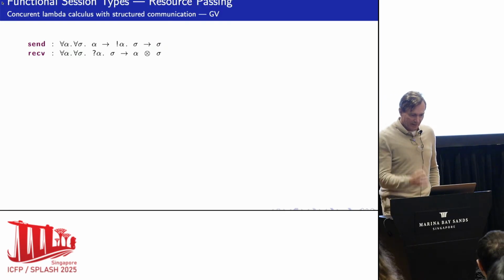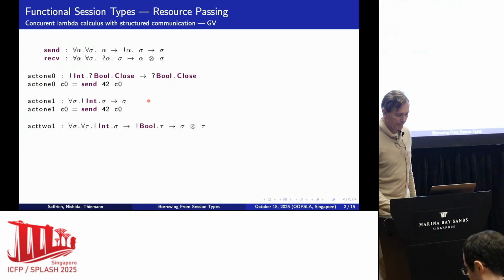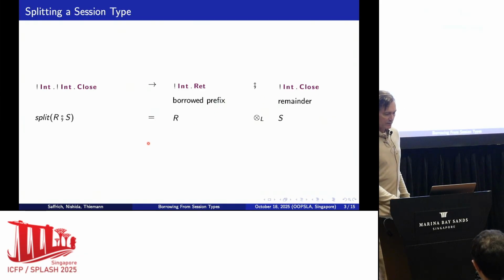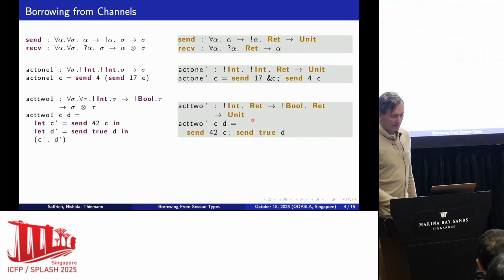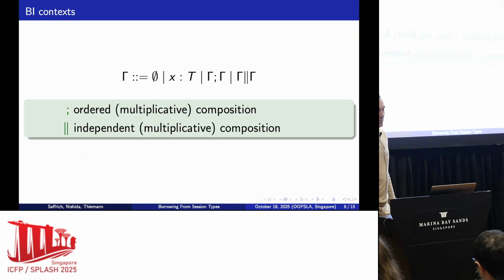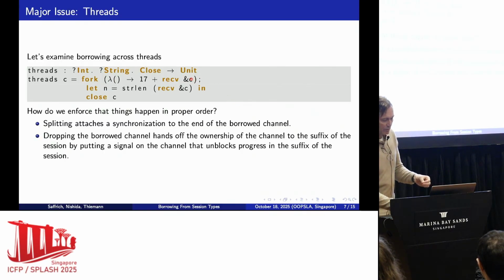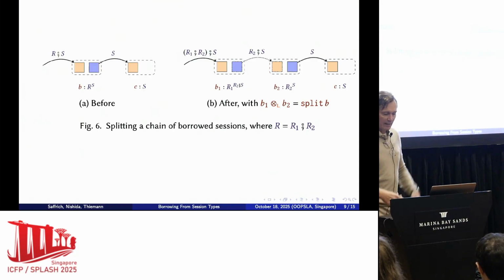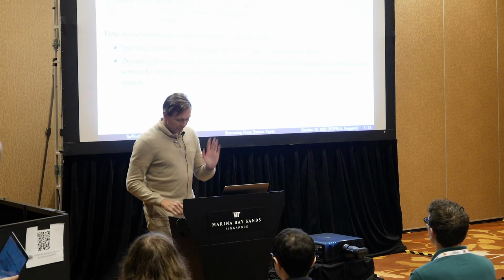[OOPSLA'25] Borrowing From Session Types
Borrowing from Session Types (Video, OOPSLA2 2025)
Hannes Saffrich, Janek Spaderna, Peter Thiemann, and Vasco T. Vasconcelos
(University of Freiburg, Germany; University of Freiburg, Germany; University of Freiburg, Germany; University of Lisbon, Portugal)

Abstract: Session types provide a formal framework to enforce rich
communication protocols, ensuring correctness properties such as
type safety and deadlock freedom. However, the traditional API of
functional session type systems with first-class channels often leads to problems
with modularity and composability.

This paper proposes a new, alternative session type
API based on borrowing, embodied in the core calculus BGV. The
borrowing-based API enables building modular and composable code for session type
clients without imposing clutter or undue limitations. Its basis is a novel type
system, founded on ordered linear typing, for functional session
types with an explicit operation for splitting ownership of
channels. We establish the semantics of BGV via a type-preserving translation to PGV,
a deadlock-free functional
session type calculus. We establish type safety and deadlock freedom
for BGV by this translation.

We also present an external version of BGV that supports use
of borrow notation. We developed an algorithmic version of the type system that
includes a mechanized verified translation from the external language to
BGV. This part establishes decidable type checking.